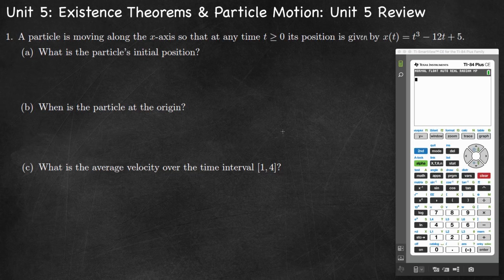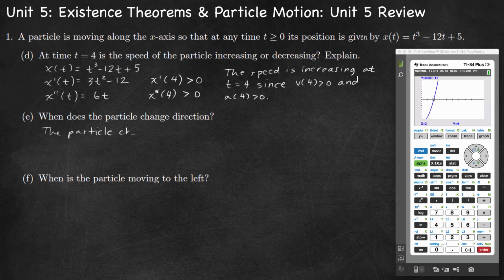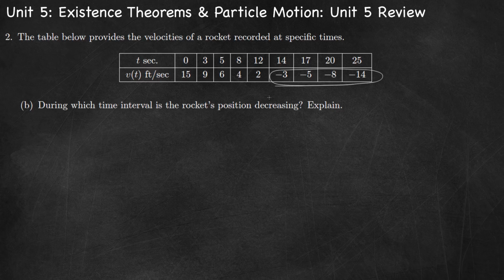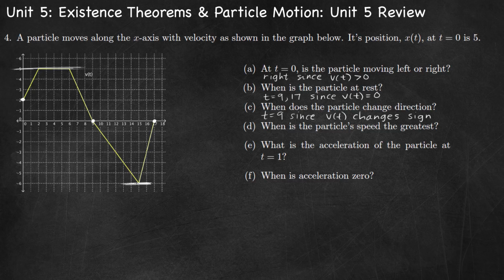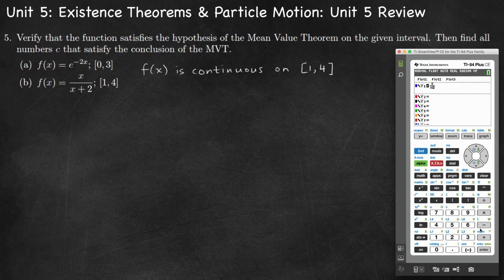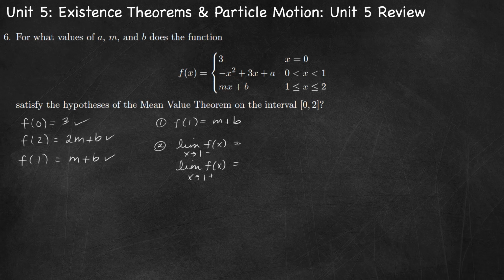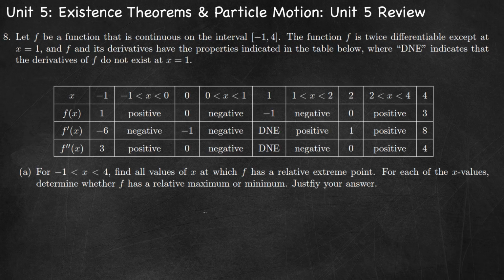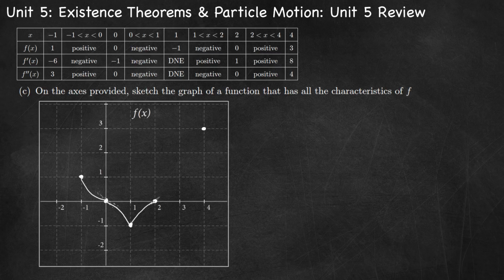Calculus AB Unit 5 Review: Particle Motion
AP Calculus AB / IB Math SL
Unit 5: Existence Theorems and Particle Motion